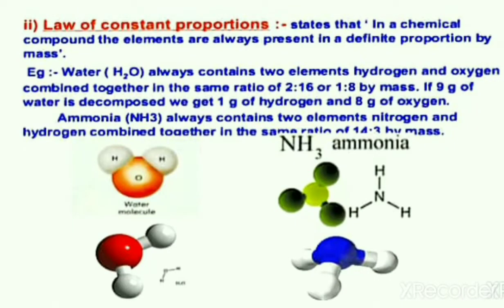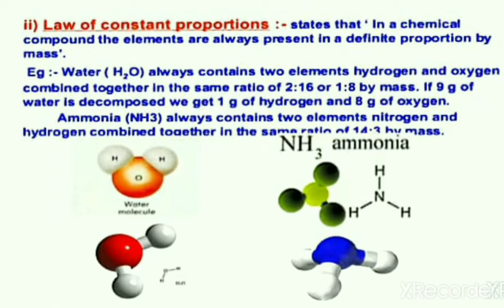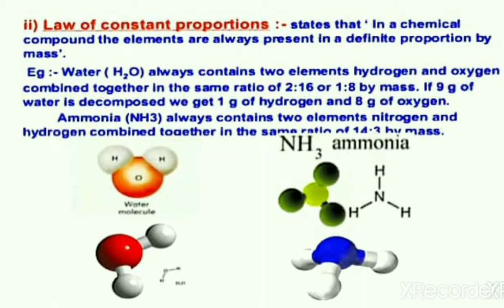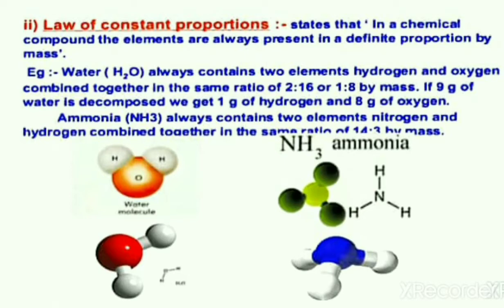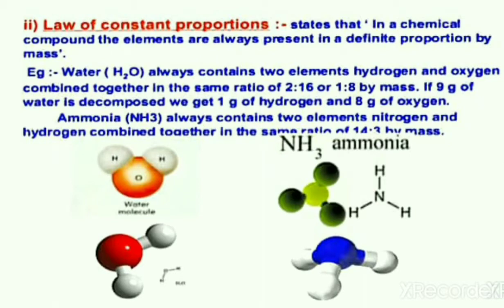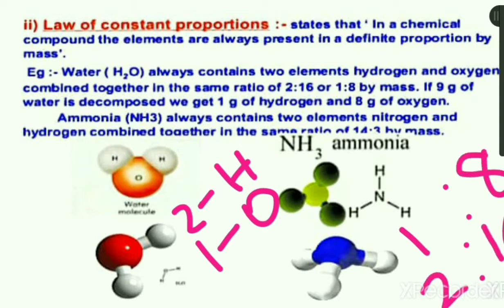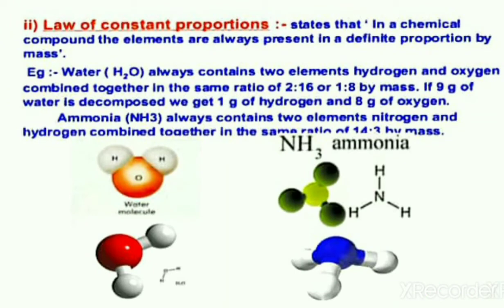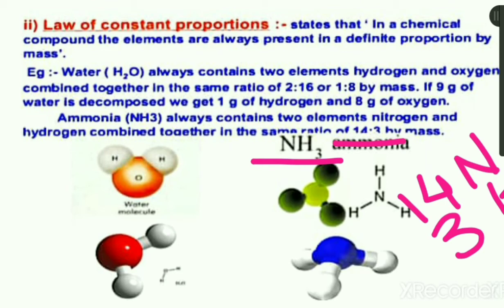Law of constant proportions